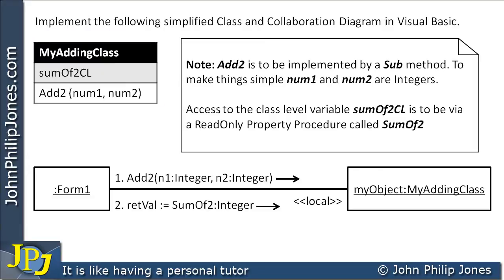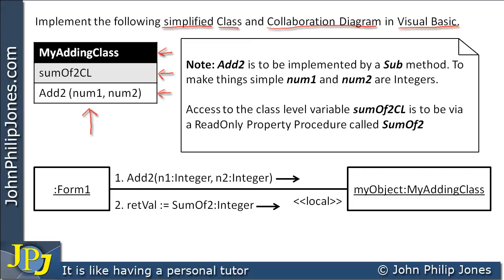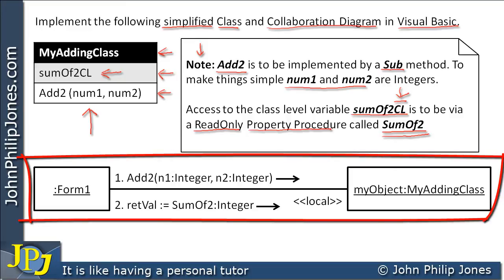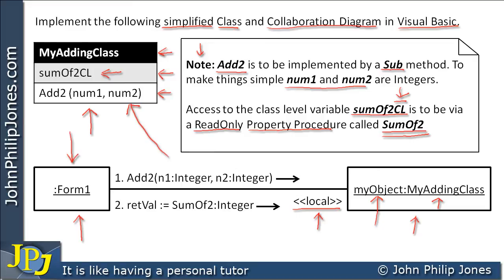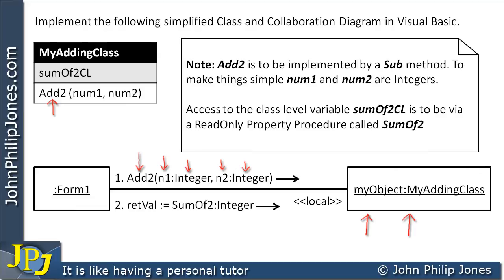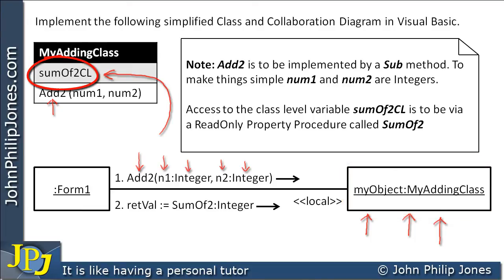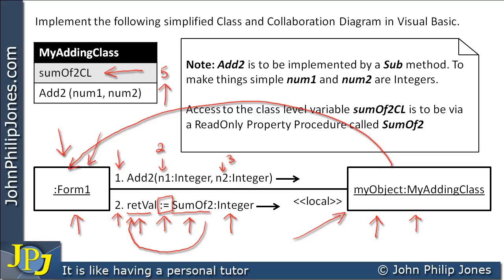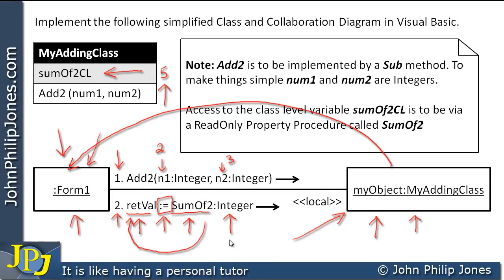UML Diagrams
Describes Class and Collaborations diagrams and messaging with parameter passing